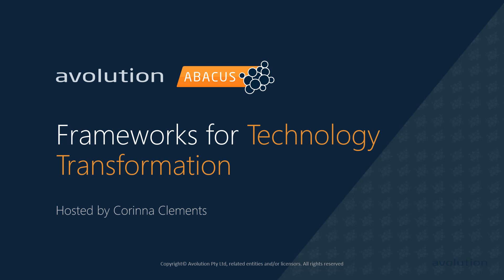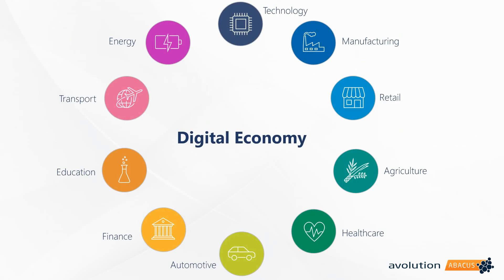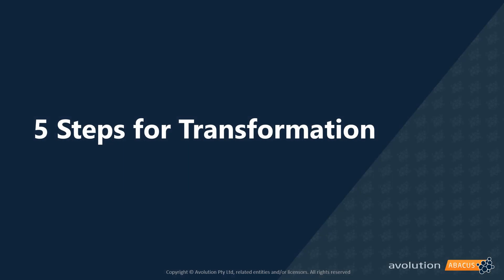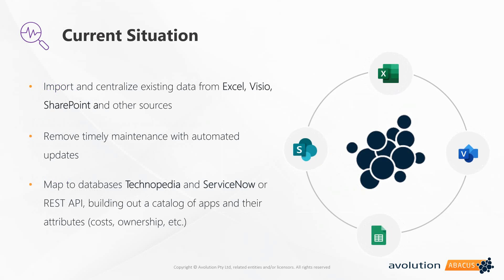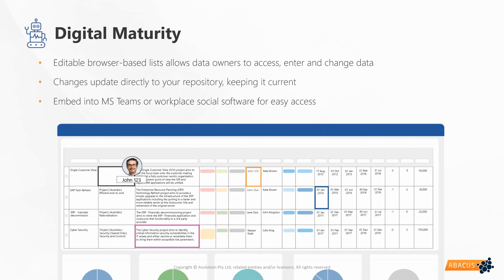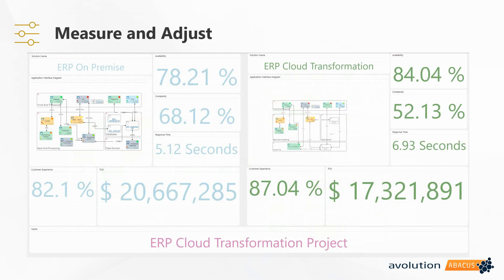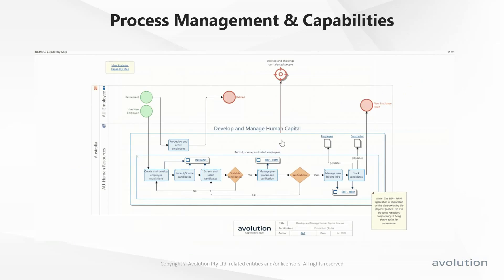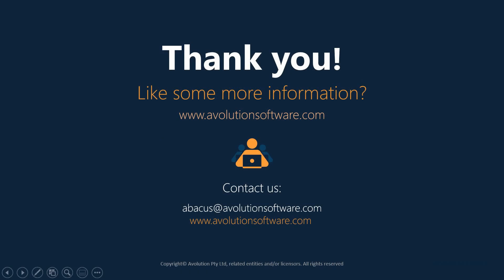Frameworks for Technology Transformation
[Originally Presented at The Open Group Virtual Conference 2021]

Digital transformation aligns customer behaviors and technology to solve common problems across your organization. Done well, you can create a seamless customer interaction and maintainable operating process; turning your digital strategy into a successful business strategy. Done badly, customers become dissatisfied, internal comms break down, and what seemed like a solution has now become the problem.

It’s become clear over the past year that we aren’t always driving change but instead being driven by it. Previously organizations may have disrupted individual markets, but the pandemic has disrupted all markets and we should seek opportunities that lie in that disruption.

Join us and discover how using the TOGAF® standard can enhance your digital transformation strategy:

- Why architects use transformation to solve problems – Strategy vs Execution
- The 5 Key Steps for Digital Transformation in 2021 and Beyond